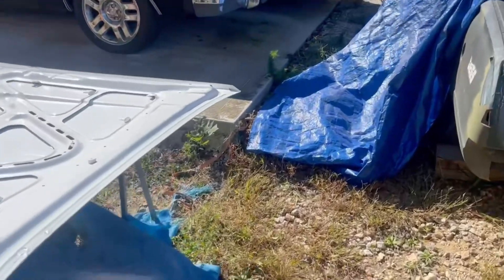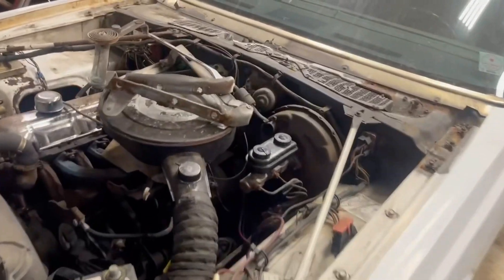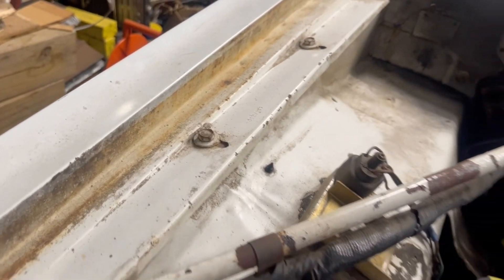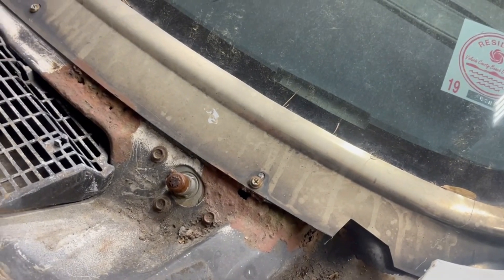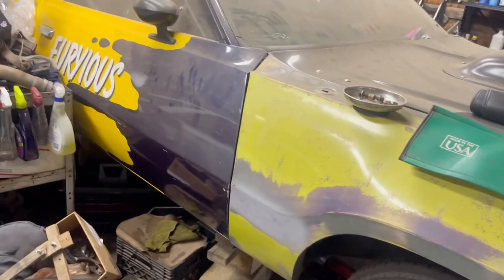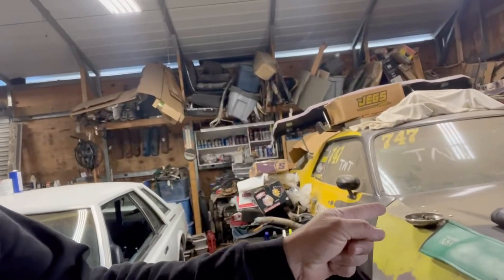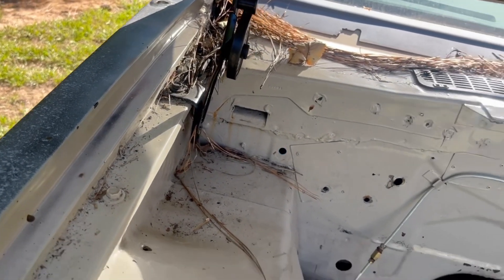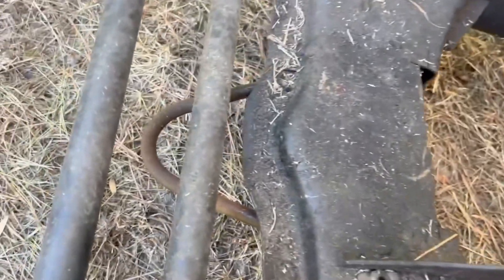Don’t let your project cars get out of hand. The snowball effect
Project cars can & often do get out of hand. One has to be wise especially if on a time crunch.